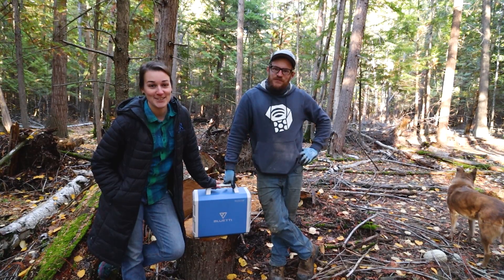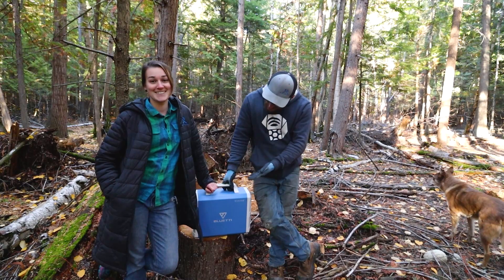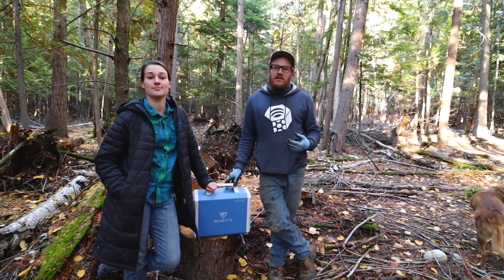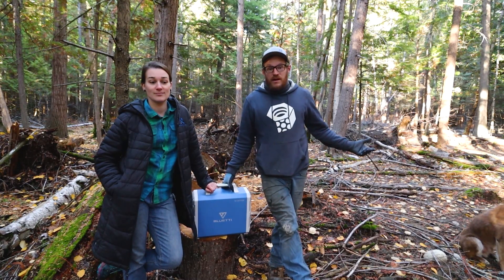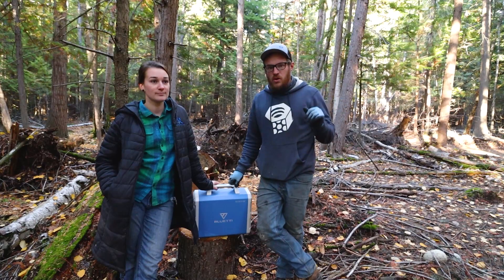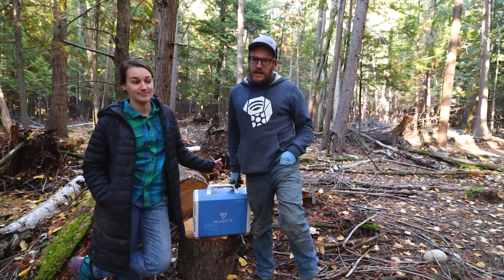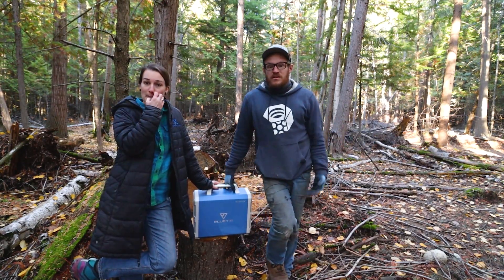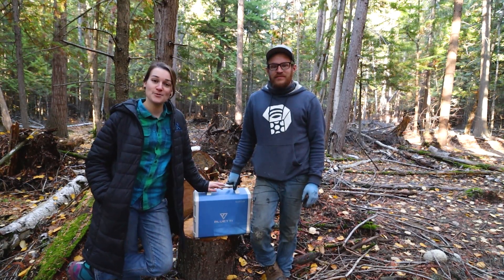Amazing Portable Power! Bluetti EB 150 GIVEAWAY!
Contest open for Canadian and US residents only

BluettiPortable Battery Bank USA
Outback Charge Controller
The pump, slightly different (USA)
Solar Controller (USA)

The pump (canada)
Solar Controller (canada)

Camera Gear
Or tripod
Our camera
Our New Canon Lens

Our Power System
Our 12v bluetooth battery monitor (awesome!!)
24v Inverter Charger
Outback Charge Controller
24v bluetooth battery monitor
PowerMax 12v Battery Charger
Westinghouse Generator with Remote Start
12v Fuse block
24v to 12v Stepdown convertor

Other awesome items!
Humanure Handbook